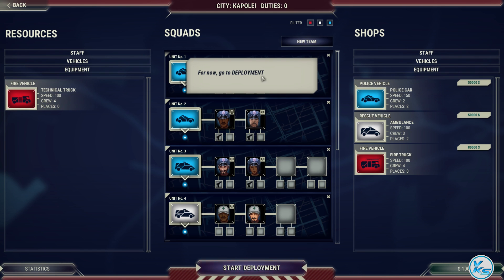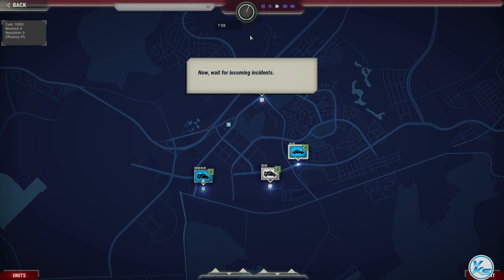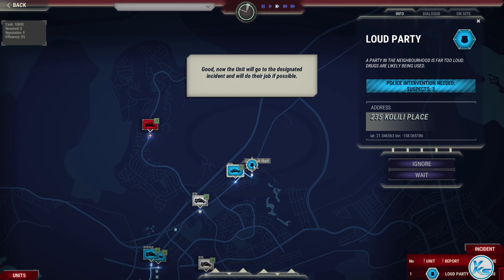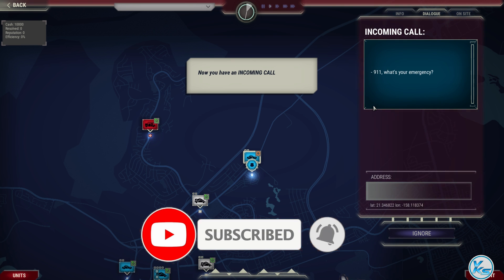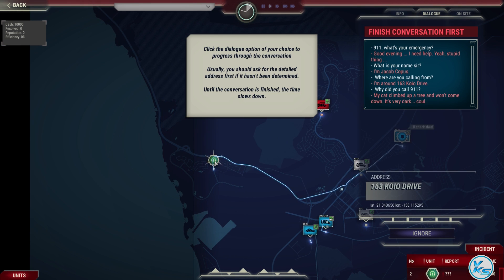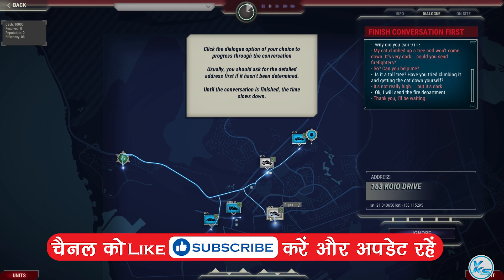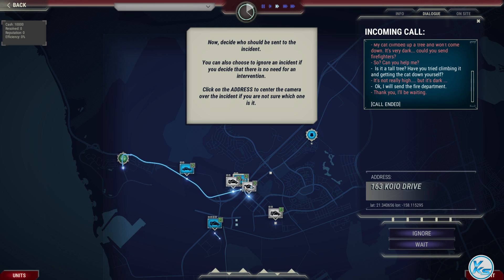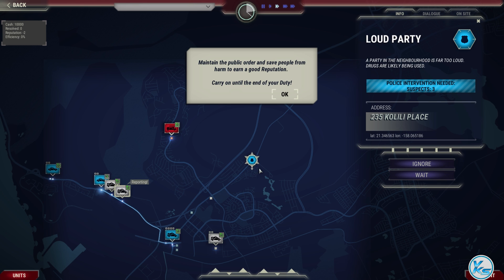✅ How To Fix 911 Operator Launching The Game Failed, Black Screen, Not Starting, Stuck & Running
❤ SUPPORT ❤
💰 SUPPORT through UPI: vikrameng@upi
I will never ask for any SUPPORT! every SUPPORT is highly appreciated. Thank you for all your support
In This Tutorial, I will be Showing You ✅ How To Fix 911 Operator Launching The Game Failed, Black Screen, Not Starting, Stuck & Running | 911 operator Not Starting, Stuck or Fatal Error | 911 operator game not starting | 911 operator start nahi ho raha hai
🔗LINK'S MENTIONED🔗

M.2 SSD
HDD Enterprise
SMPS 750W
My Mic
My Headphones
Graphic Card : GTX 970

We hope this video will help you… Please let us know your experience with this video by commenting below.

हमें उम्मीद है कि यह वीडियो आपकी मदद करेगा ... कृपया हमें नीचे टिप्पणी करके इस वीडियो के साथ अपने अनुभव को बताएं।

CREDITS: 911 operator, Microsoft And Microsoft Team

Useless Tags :
How To Fix 911 operator Launching The Game Failed
911 operator game not starting
911 operator start nahi ho raha hai
911 operator not launching epic games
911 operator error power failure
911 operator error
911 operator black screen
911 operator stuck on loading screen
911 operator stuck on loading screen pc
game stuck on loading screen pc
911 operator fatal error
911 operator crash
911 operator start nahi ho raha hai
911 operator not launching epic games
911 operator error power failure